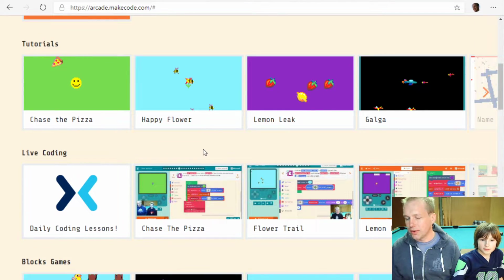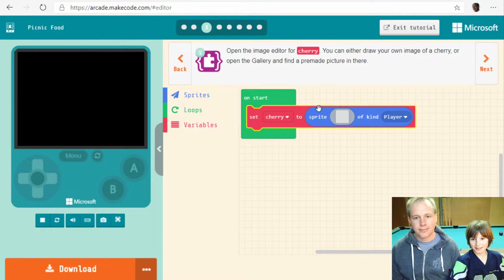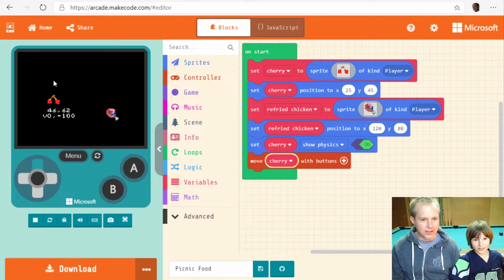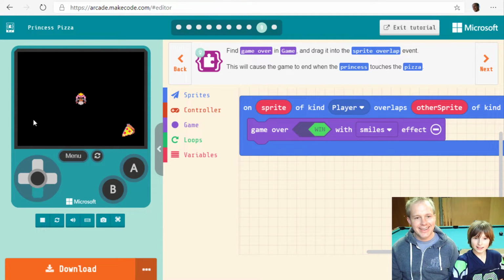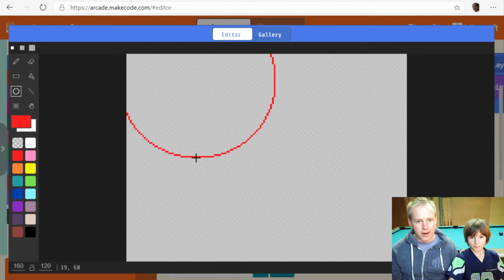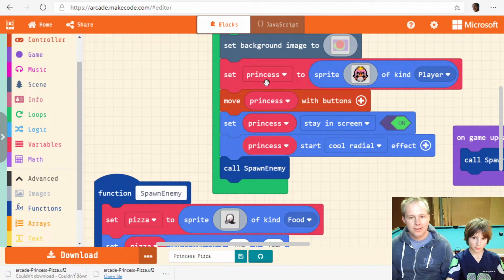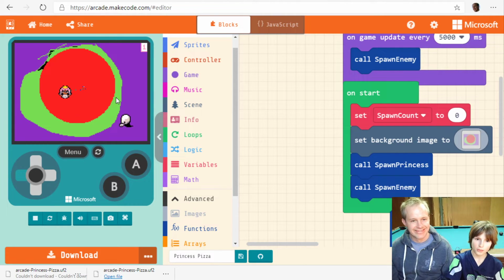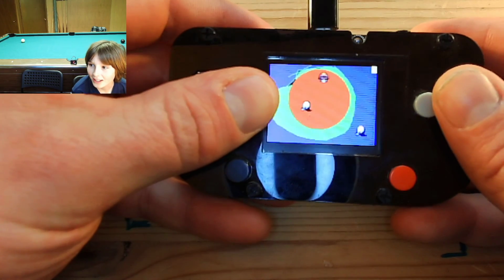MakeCode Arcade Beginner - Game Design Concepts 1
Game Design Concept 1